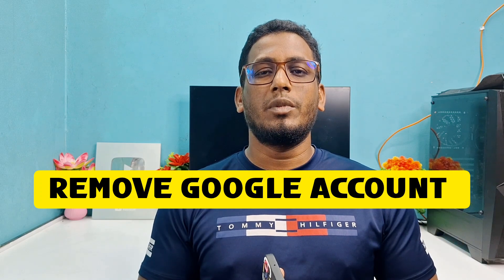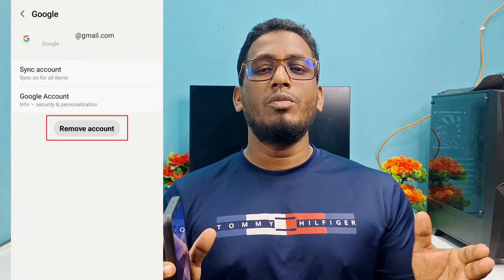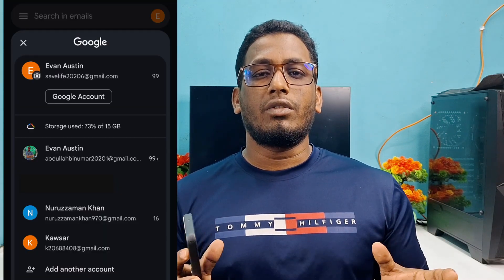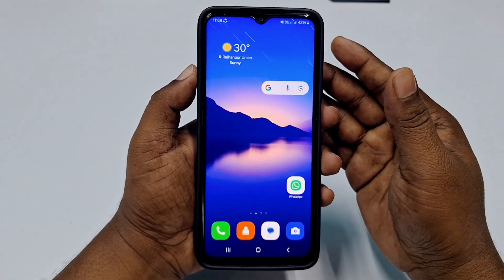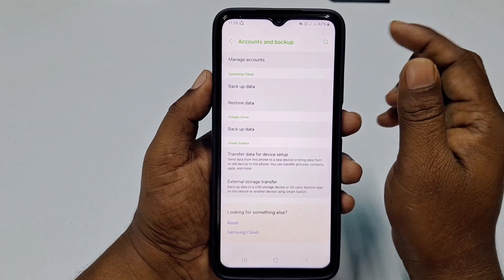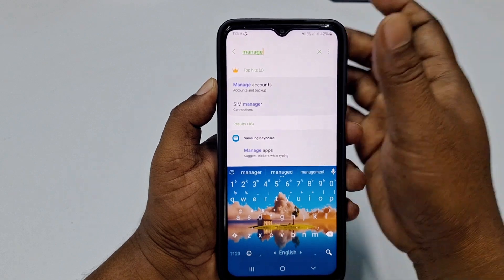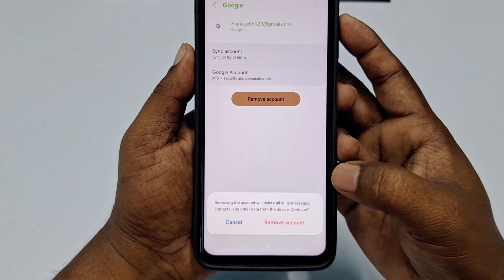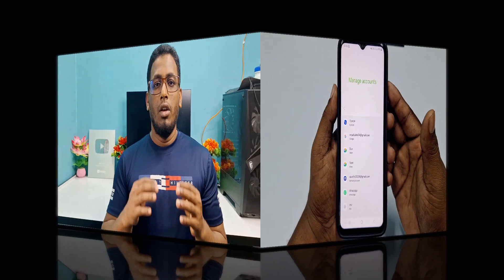How to Remove Google Account From Android Phone 2025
How to Remove Google Account From Android Phone. How to Remove Gmail Account on Android.

In this step-by-step guide, learn how to easily remove your Google account from any Android phone in 2025. Whether you want to switch accounts, solve sync issues, or clear your device for resale, this video walks you through the process with clear instructions. Watch now and take control of your Google account settings on Android!

How to remove google account from another phone

How to remove google account from other devices

how to remove google account from other devices permanently

How to remove google account from laptop

How to remove google account from PC

How to remove google account from laptop using phone

Android phone Google account

Google account delete

Google account settings

Android Google account remove

Remove Gmail Account 2025

Google account kaise hataen

Android phone se Google account kaise nikaalein

Remove Google account Android

Google account sign out

Google account remove 2025

Google account sync issue

Android settings Google account

Google account clear Android

Google account delete Hindi

Google account remove kaise kare

Remove Google account steps

Android phone se Gmail remove

Google account switch Android

Gmail account remove

Remove Google login

Account settings Android phone

Android Gmail delete

Remove Google account 2025 Hindi

Gmail settings Android phone

Google account unlink

Google account management Android

Delete Gmail account Android

Android phone remove account

Google account remove guide